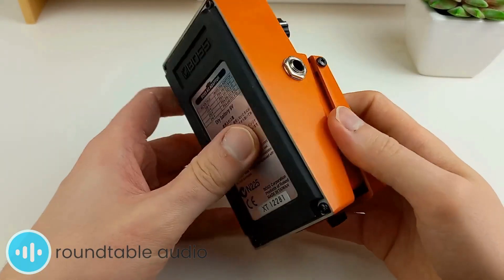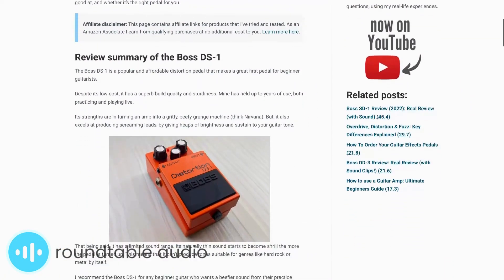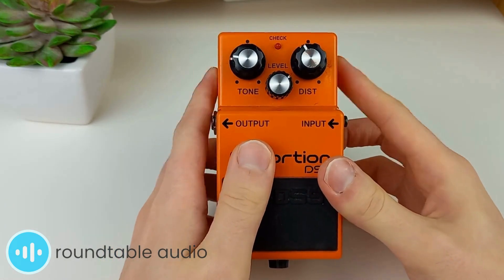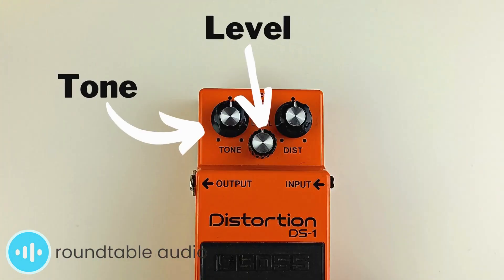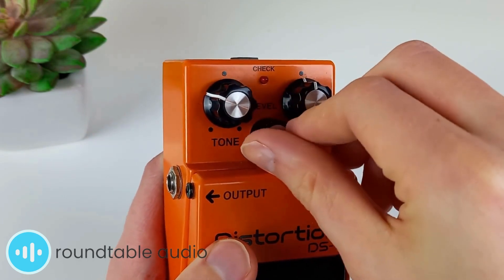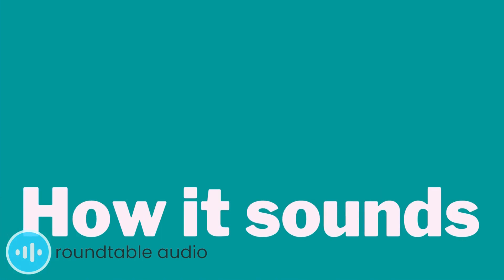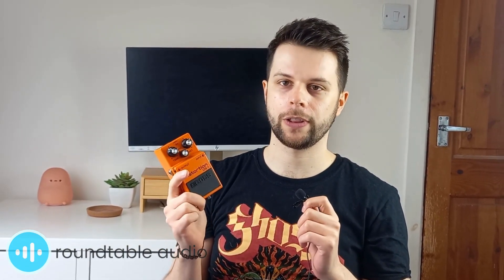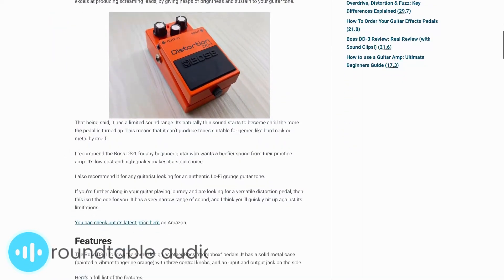Boss DS-1 Review (with sound demo!)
Boss DS-1

In this video, I'll share my thoughts on the Boss DS-1 and show off how it sounds!